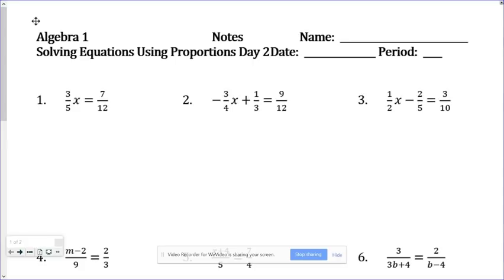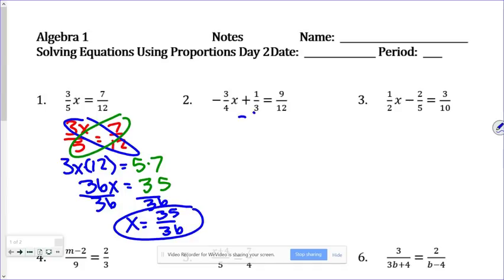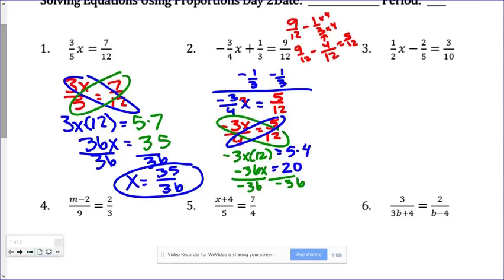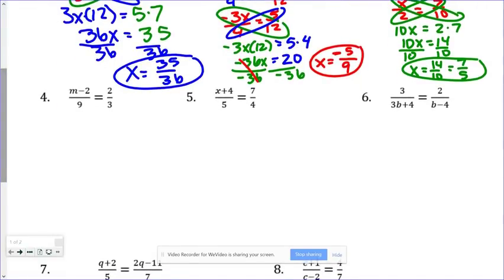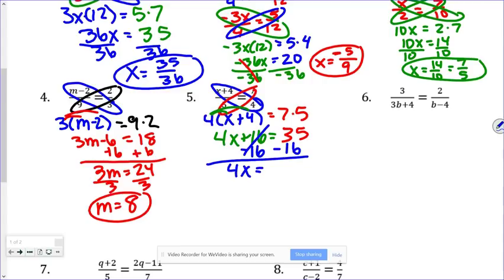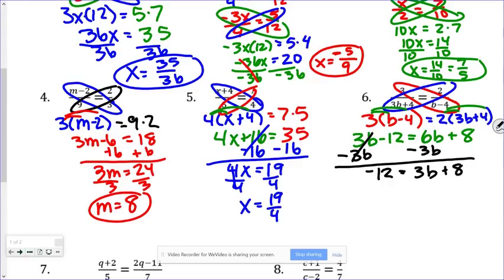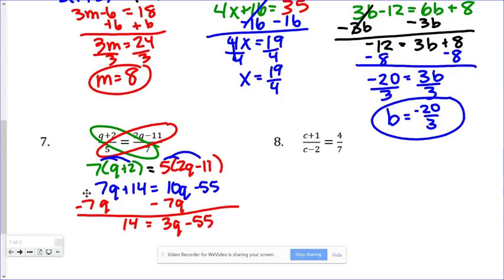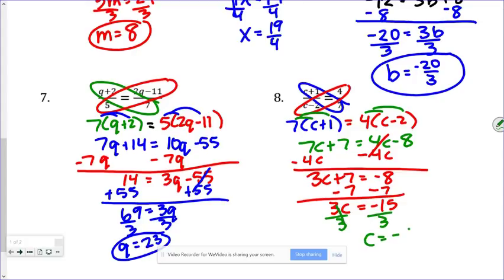Unit 1-12 Proportions Day 2 Notes